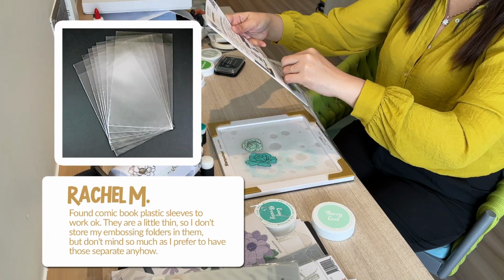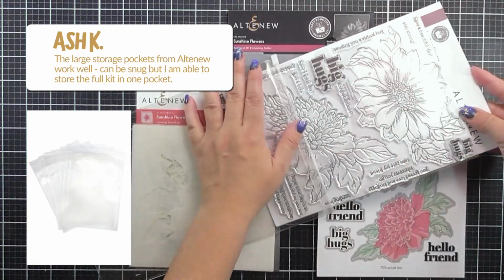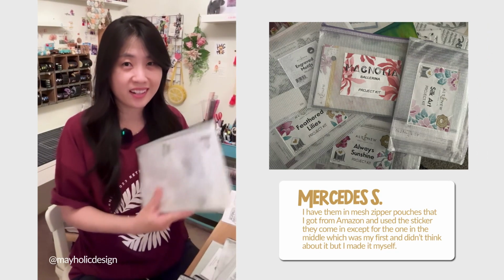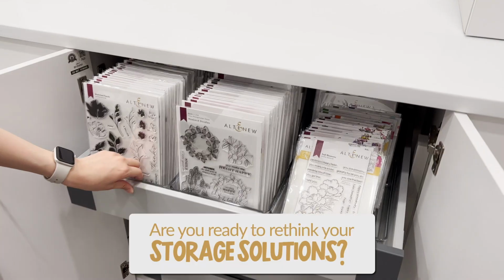Unlock STORAGE HACKS from Real Craft Your Life Project Subscribers—Must Watch! 🤯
Are you a passionate crafter who dreams of diving into the world of Craft Your Life Project Kits but constantly battles the nagging worry of where to store all those delightful supplies? We've heard your concerns, and we're here to put those worries to rest! 💫

In this unmissable video, we've gathered the top craft storage hacks shared by our fellow Craft Your Life Project subscribers who once faced the same storage dilemma. Say goodbye to the storage struggle and hello to a crafting paradise where you can unleash your creativity without limitations. 📦✨

We are also giving away a $30 gift certificate to the Altenew shop until November 3.

This giveaway is closed, but we have tons of ongoing giveaways on our blog. for fun inspiration, prizes, and more!

Liz O.

Congratulations! Please send a screenshot of this page in an email to with the subject "Storage Hacks Giveaway" to claim your $30 Altenew gift certificate.

to learn more about what Altenew can do for YOU! for fun inspiration, prizes, and more!

🔥 Ready to Craft Without Limits? Sign up for our monthly subscription and gift yourself a newly released Craft Your Life Project Kit!

👍 If you're tired of letting storage woes dictate your crafting journey, explore crafting organization supplies today!

Say goodbye to storage fears and hello to limitless creativity!